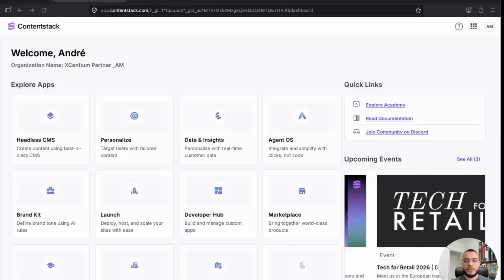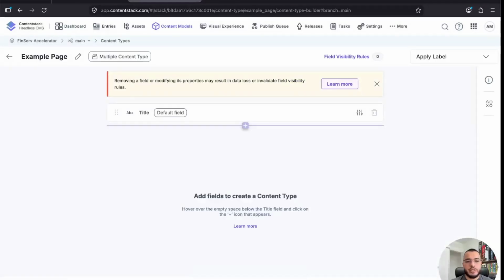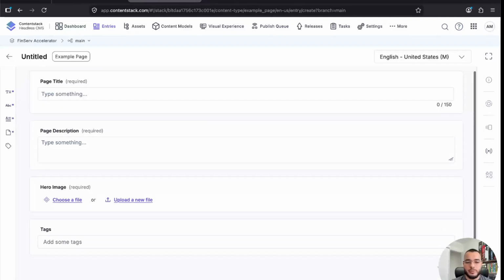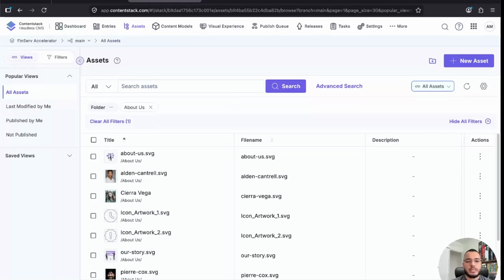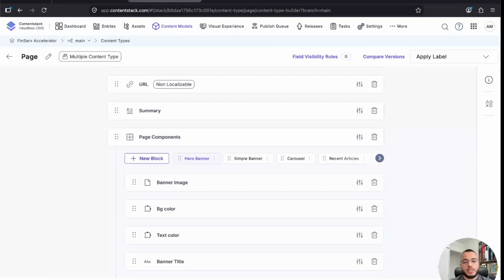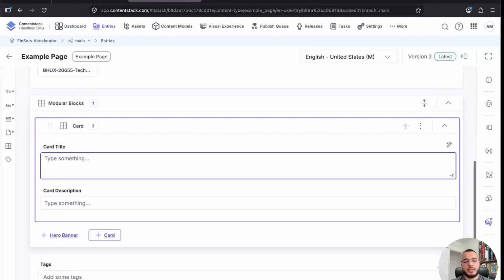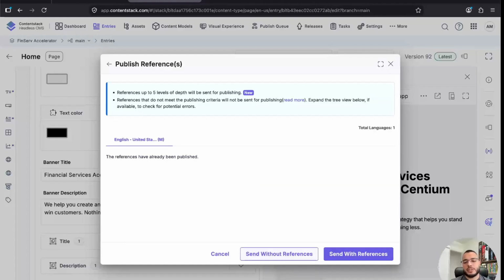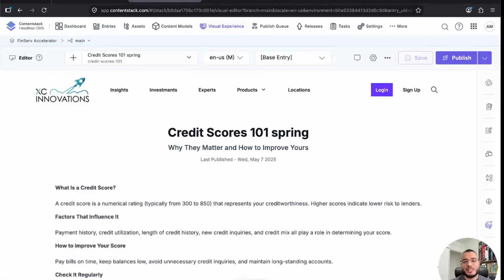Contentstack demo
This comprehensive walkthrough explores many of Contentstack's core capabilities, including content models, content entries, asset management, modular blocks, Live Preview, Visual Experience, publishing environments, and more.